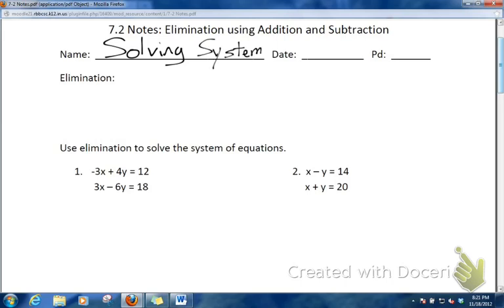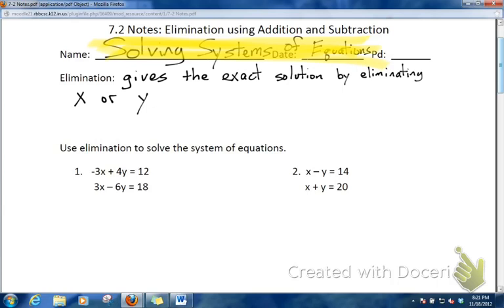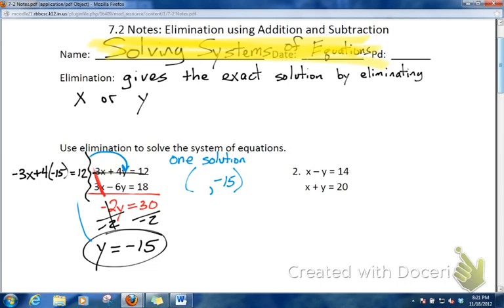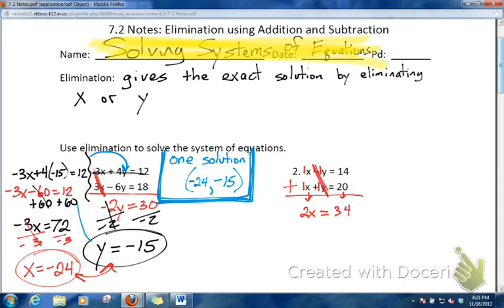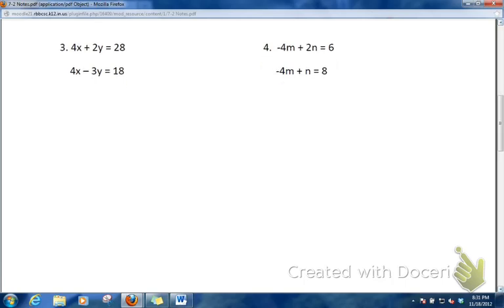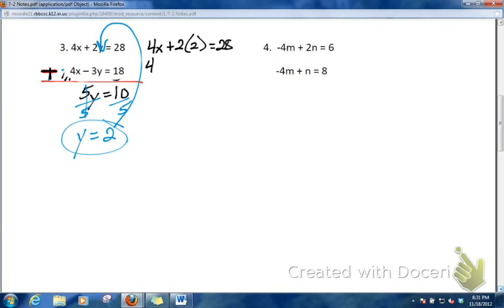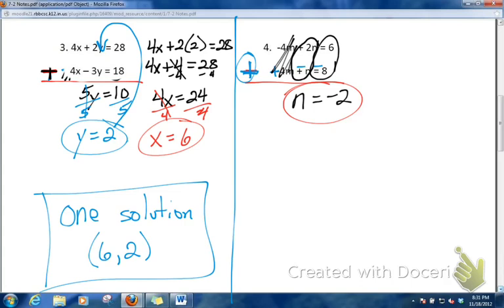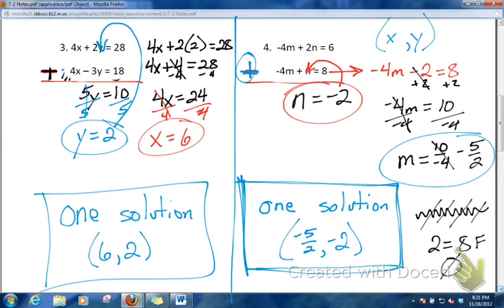solving systems of equations using elimination by adding and subtracting